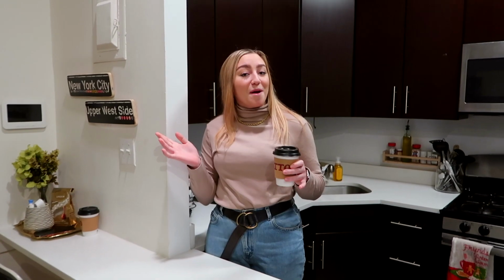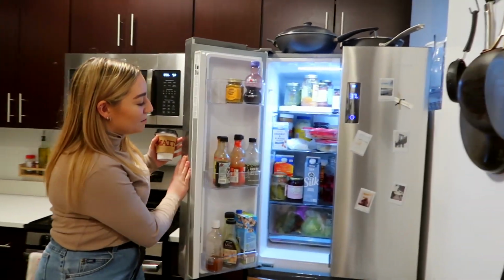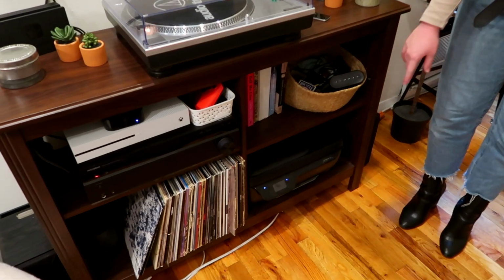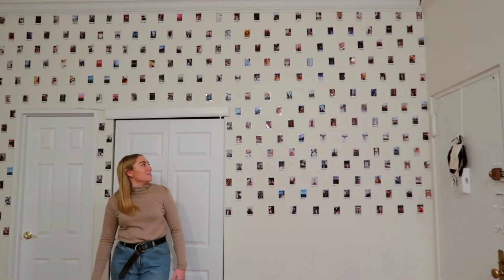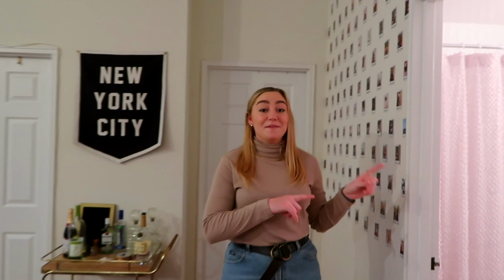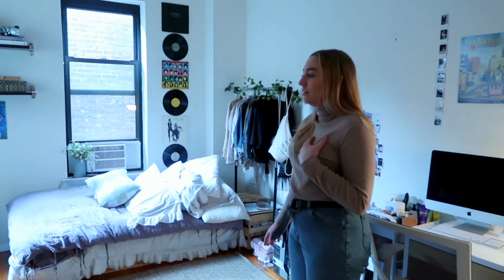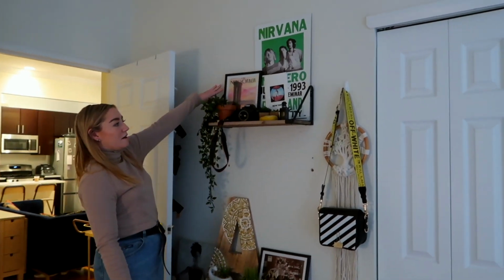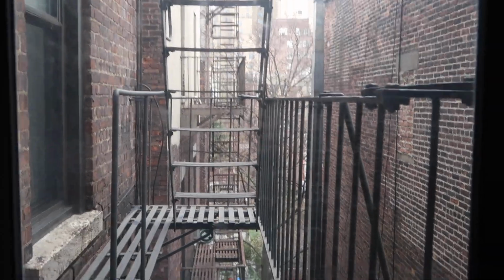NYC Apartment Tour 2021 | $4,000 in the Upper West Side of Manhattan (2 bedroom)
NYC Apartment Tour | $4,000 in the Upper West Side of Manhattan (2 bedroom)

Hello everyone!
In this video I visited my best friend Abbi, who currently lives in the Upper West Side of New York City. She is showing you around her 2 bedroom, 1 bathroom apartment, and talking about her experience getting and living in an apartment in New York City.

Abbi's Instagram: @abbim0831

☼ About Me:
Age: 21
Camera: Canon G7X Mark II
Editing Software: iMovie